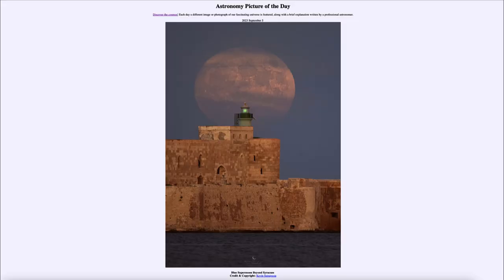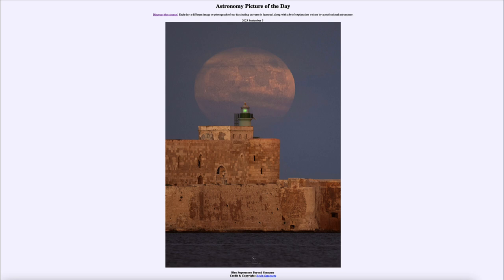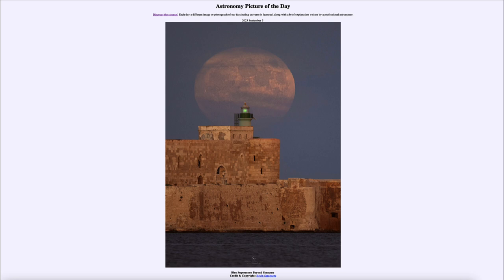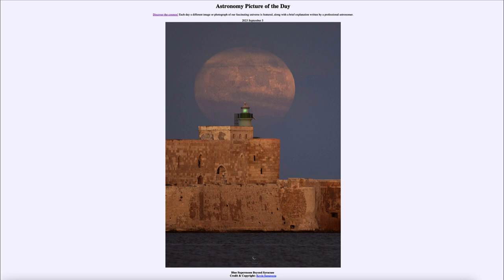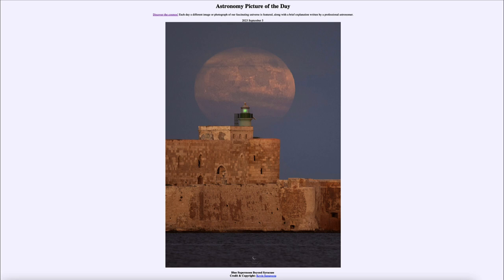2023 September 05 - Blue Supermoon Beyond Syracuse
In today's image, we see the blue supermoon which occurred at the end of August this year. The blue moon is sometimes considered to the the second full moon which occurs in one month - something that happens only every few years. The supermoon is the full moon that occurs near the time of perigee when the Moon is closest to Earth in its elliptical orbit. Having the two together is something that may occur only once in a decade.